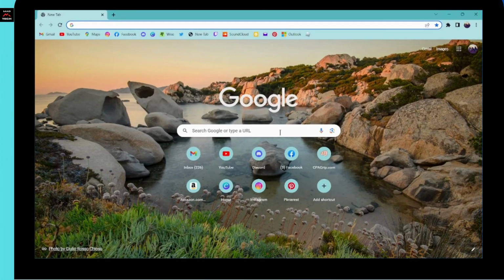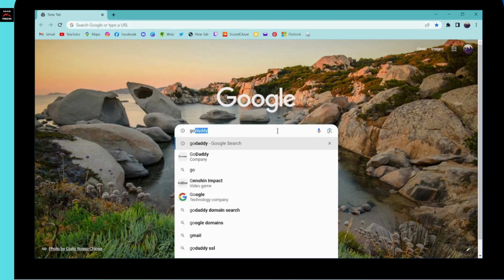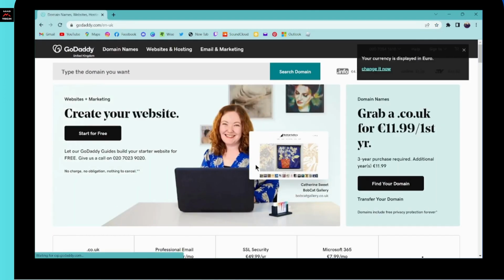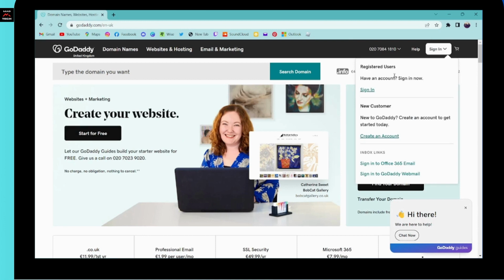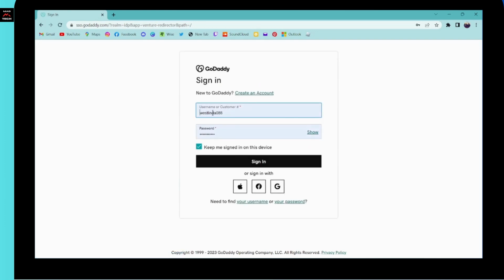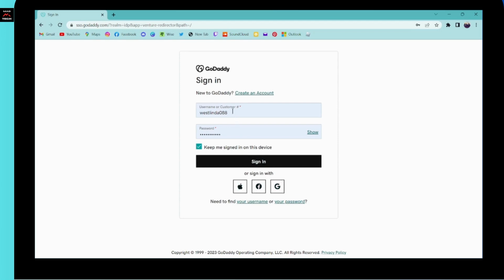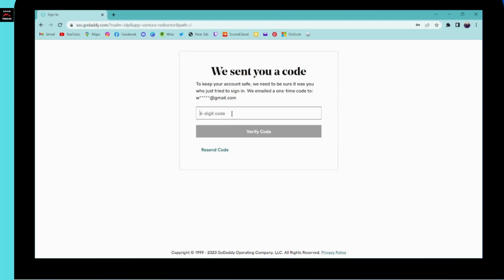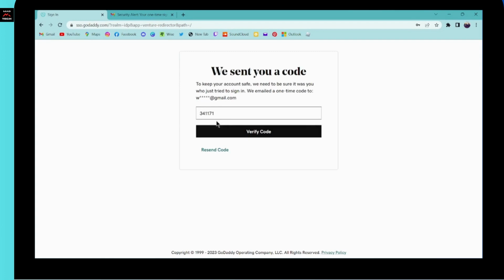How to Login Godaddy Account Online?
Are you looking to login to your GoDaddy account online? It's easy to do, and I'll show you how in this video.

GoDaddy is a popular domain registrar and web hosting provider, and it offers a variety of online services. If you have a GoDaddy account, you can login to your account online to manage your domains, websites, and more.

In this video, I'll show you how to login to your GoDaddy account online step-by-step. I'll also give you some tips on how to use the GoDaddy platform.

By the end of this video, you'll know how to login to your GoDaddy account online and use the GoDaddy platform to manage your online presence.